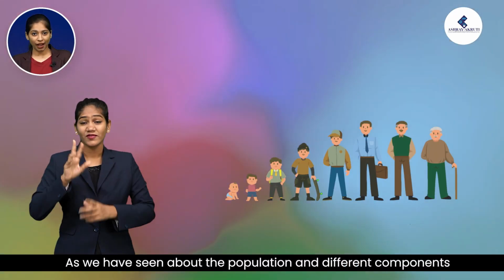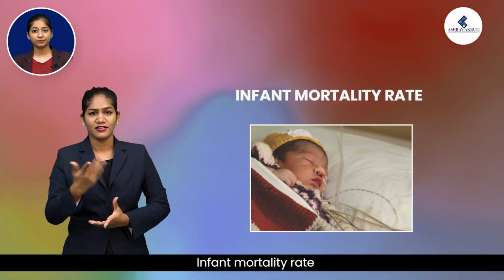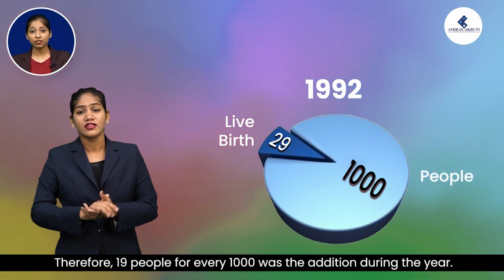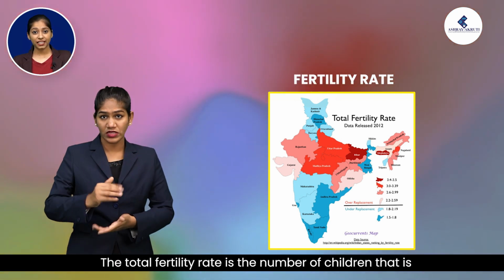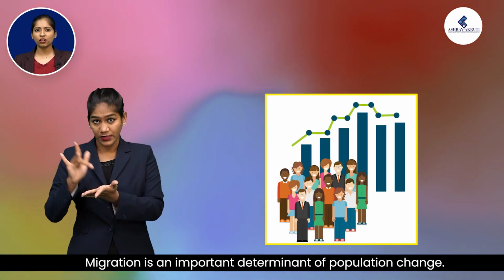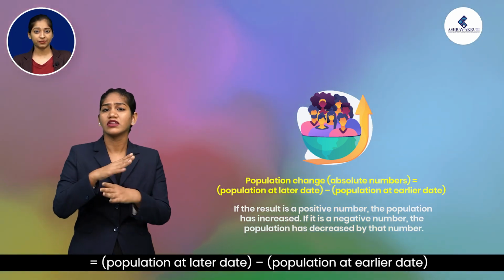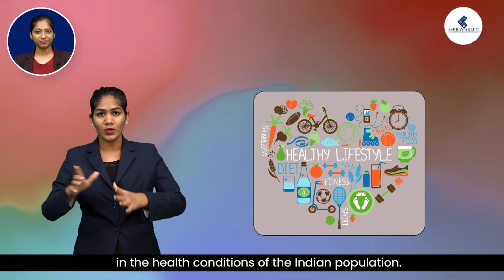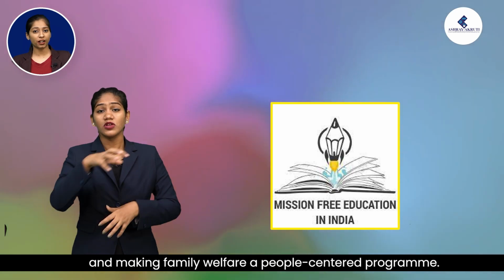Lessons in sign Language for H.I I 10th Class Social studies I India Population Part -2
Discover how population size changes over time and explore population density. Learn about the National Population Policy and its implications. Join us as we uncover the dynamic nature of population trends and policies!